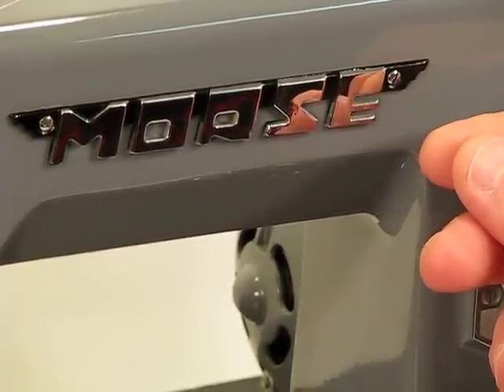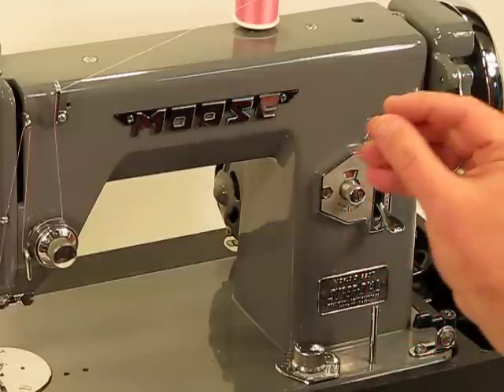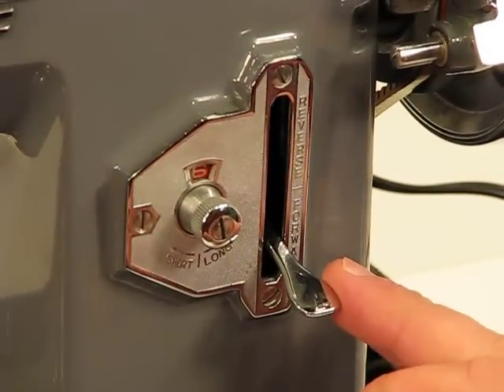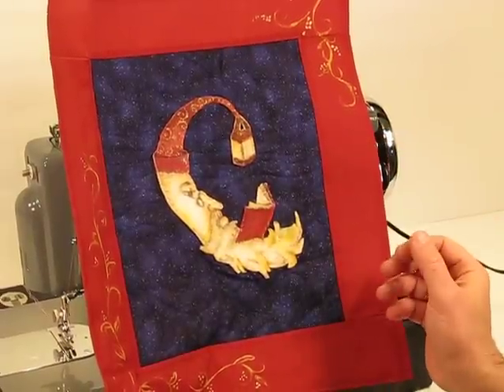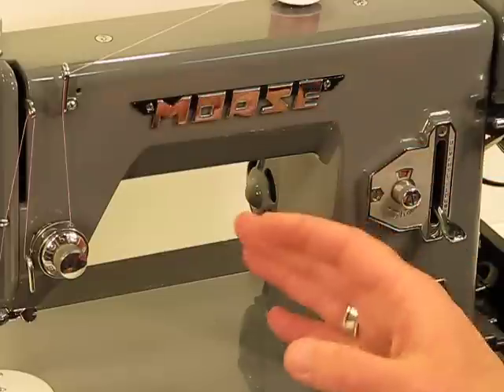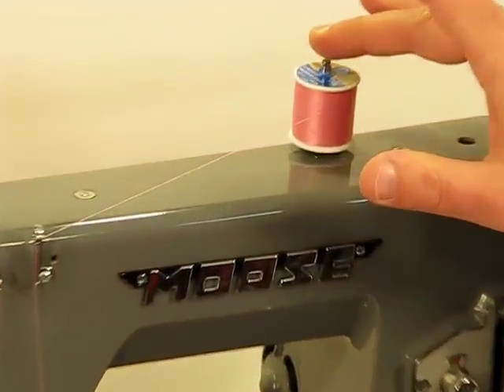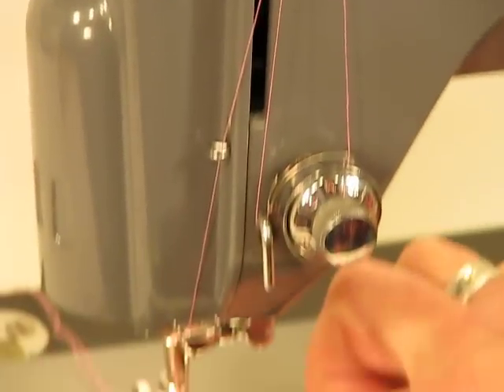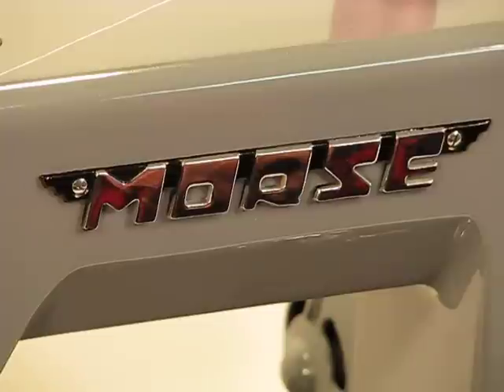Morse Industrial Sewing Machine by Toyota - Introduction